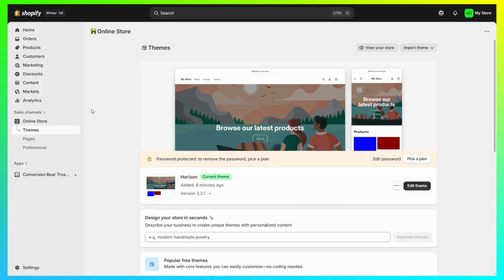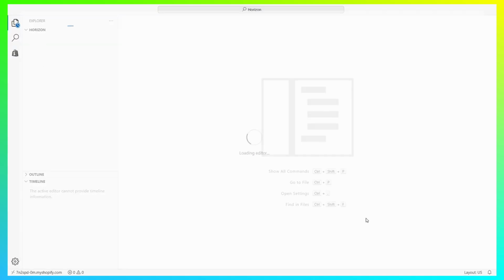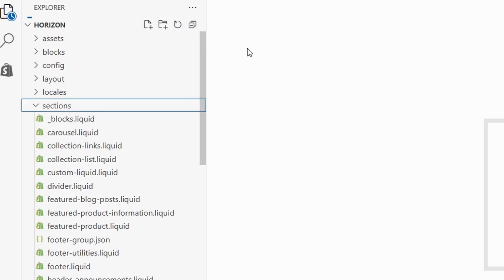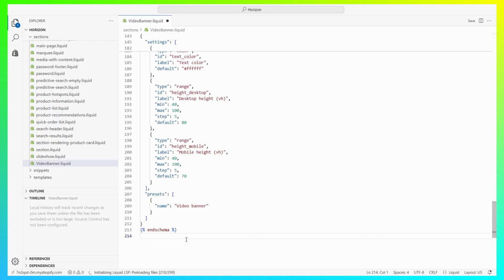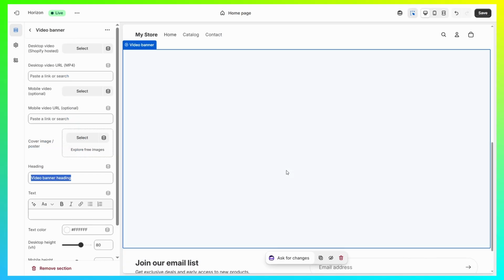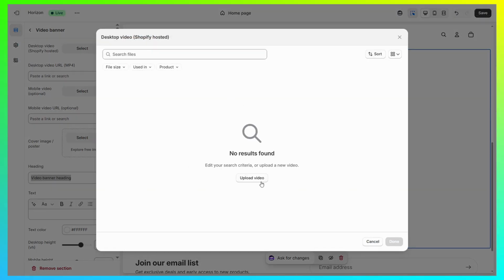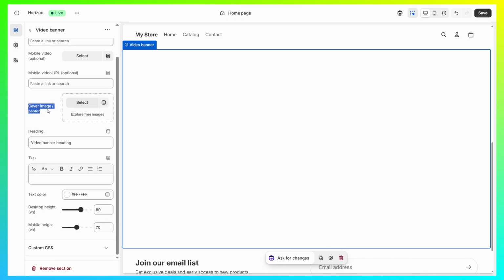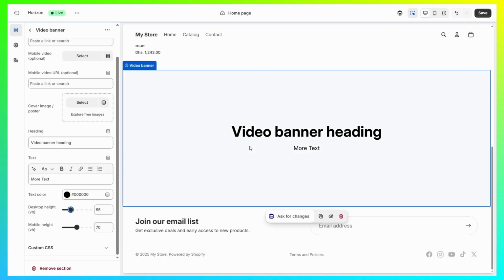How To Add A Video Banner On Shopify With Autoplay (2026)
How To Add A Video Banner On Shopify With Autoplay | Add An Autoplay Video Banner In Shopify

In this quick tutorial, you’ll learn how to add a video banner on Shopify with autoplay so your store instantly looks more modern and engaging. A smooth autoplay hero video can grab attention in the first seconds, highlight your product, and make your homepage feel more premium without extra apps. I’ll show you an easy way to set it up so it works cleanly on desktop and mobile, while keeping your site fast and professional. If you’re wondering how to add a video banner on Shopify with autoplay the right way, this guide will help you get it done in minutes.

I hope you found my How To Add A Video Banner On Shopify With Autoplay video useful!